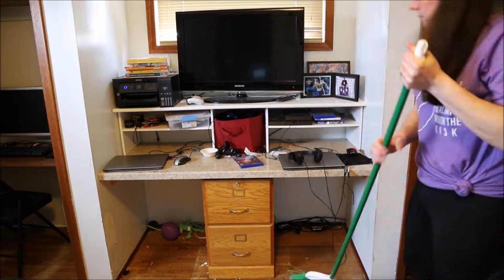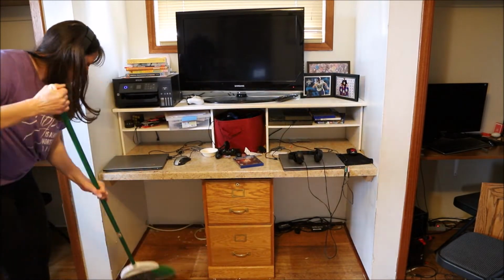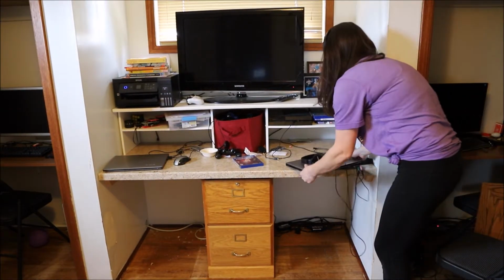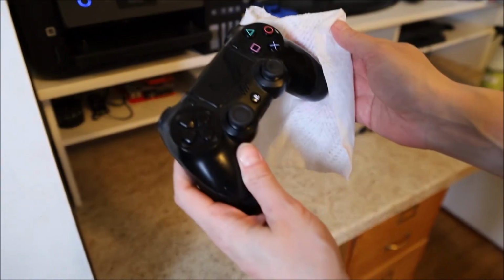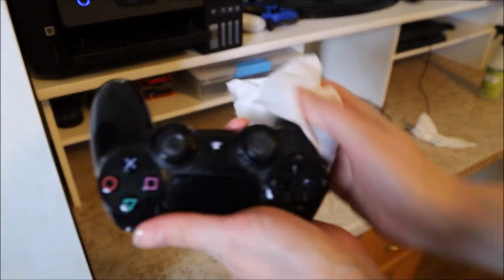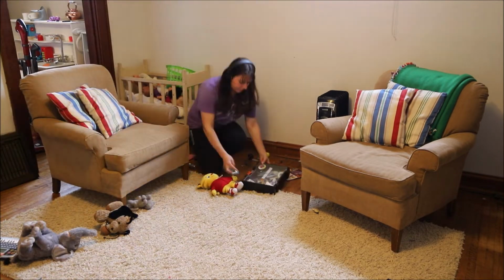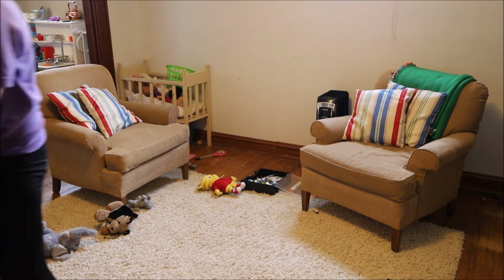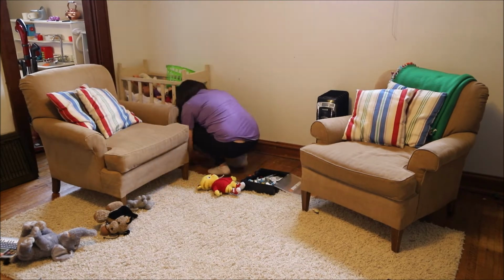Toy Room Refresh | Clean With Me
The kid's toy room in our rental house had gotten a bit out of control. I decided to give it a quick refresh cleaning this week.

Our family of seven is on a journey toward simplicity, in preparation for our move into our small, custom designed, forever house - Arrow Hill Cottage.